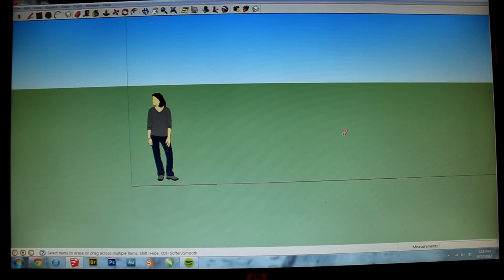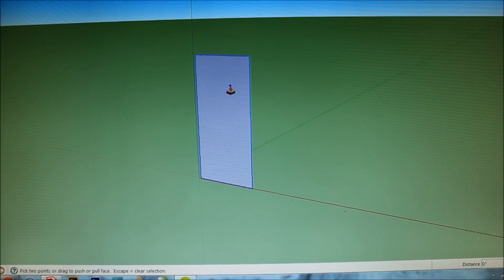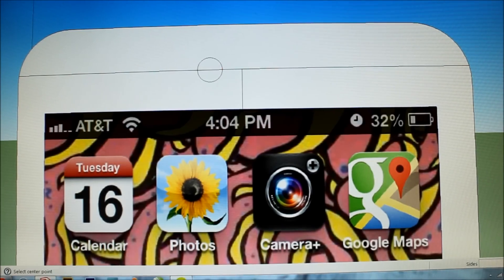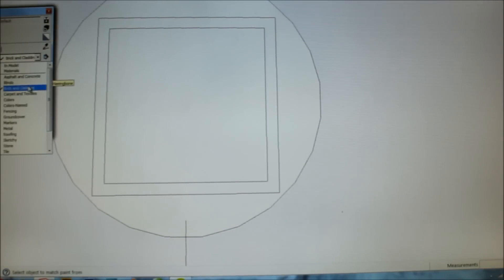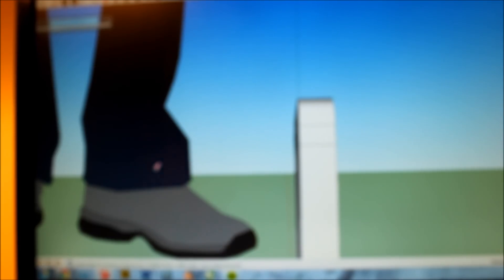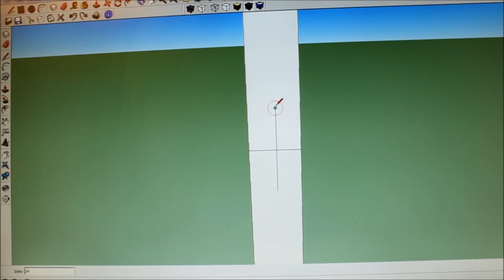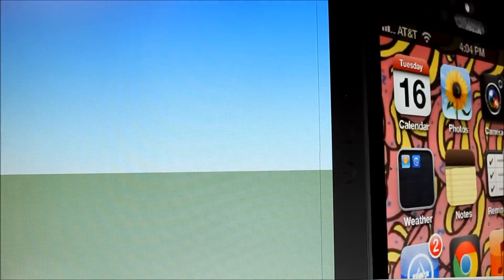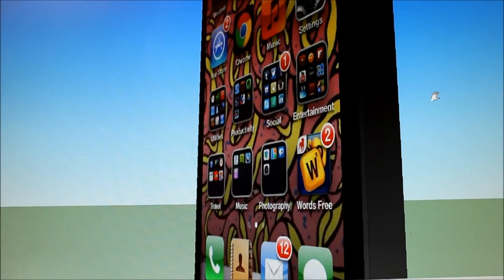3D iPhone 5 / 5s : SketchUp Instructional DIY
In this video I show you how to create an iPhone 5/5s using the program SketchUp.